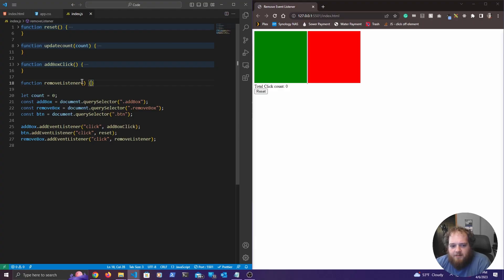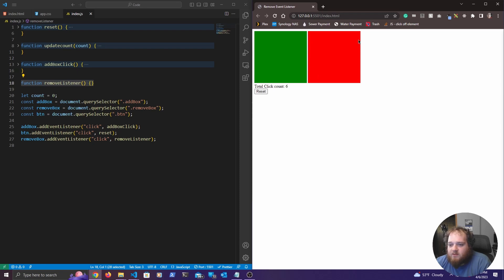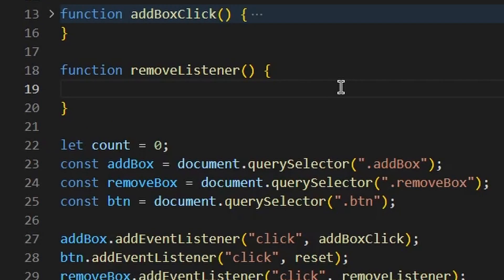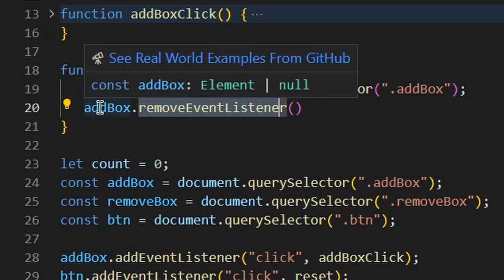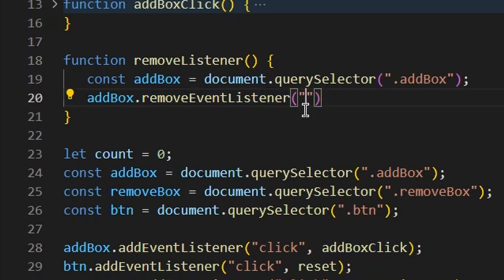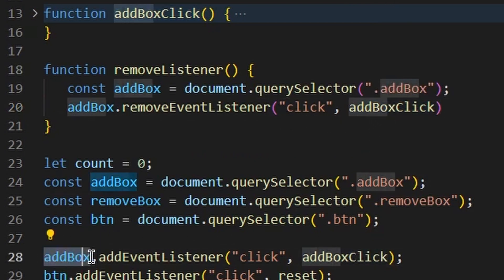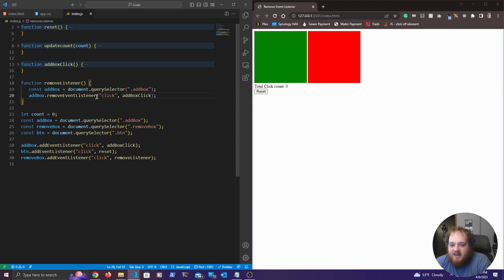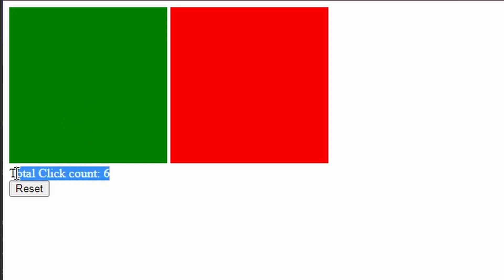As Easy As Possible: Remove Event Listeners in JavaScript